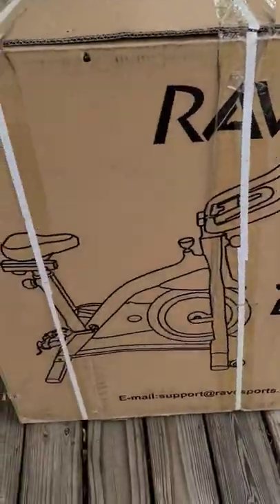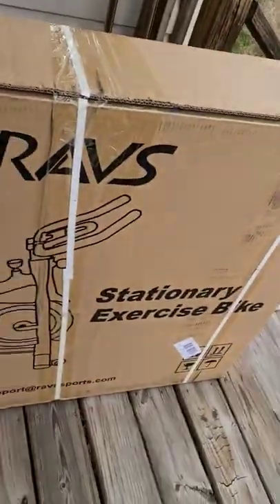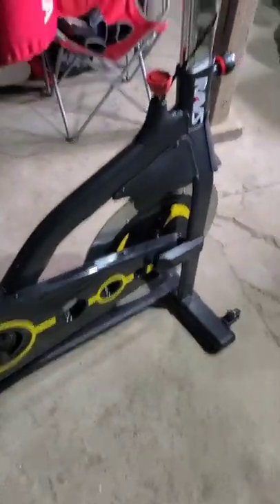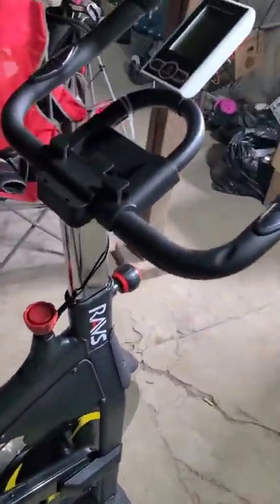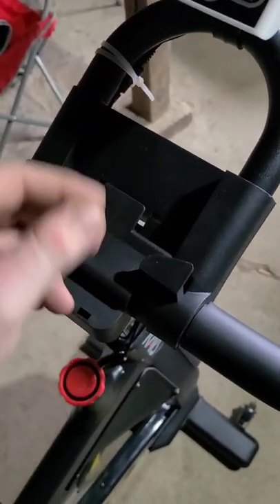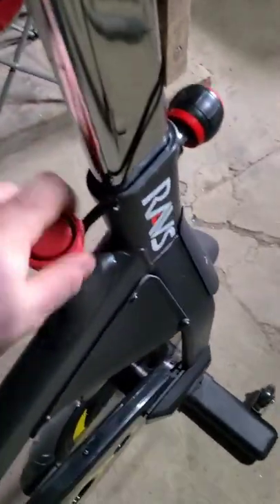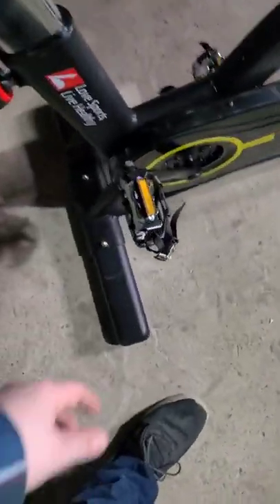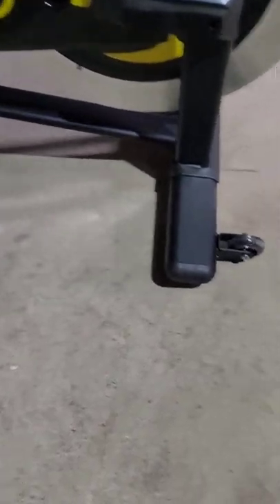RAVS STATIONARY EXERCISE BIKE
SAVE MONEY AND EARN HONEY- EASILY APPLY COUPONS WHEN SHOPPING ONLINE

Code:FRIEND19Z9SABONUS

SCENTBOX - WE BOTH GET A FREE FRAGRANCE AFTER YOUR FIRST ORDER SHIPS

BESPOKE POST: THEMED MONTHLY SUBSCRIPTION BOX

2020 Newest Dell Inspiron 15.6" HD Business Laptop Intel 4205U, 12GB RAM, 256GB PCIe SSD + 1TB HDD Wireless AC, Bluetooth, Win10 Pro 32GB PCS USB Card

|Lighting|
MountDog Softbox Lighting Kit w/ Boom Arm Hairlight

|Phone Mount|
Saiji Flexible Long Arm Phone Mount

|Drone|
DJI Mini 2 Fly More Combo